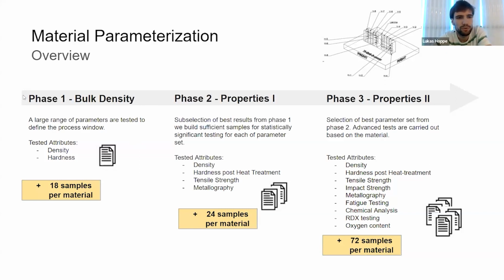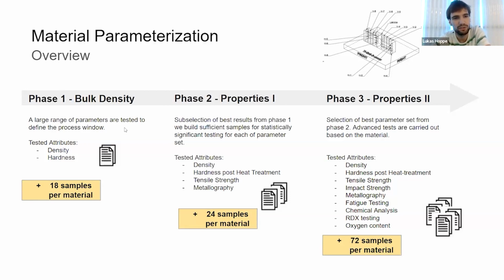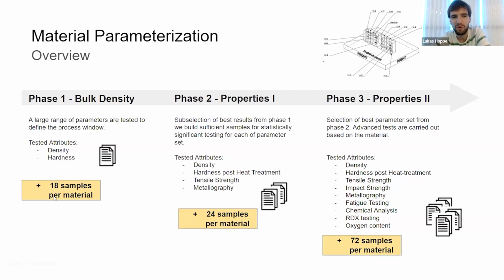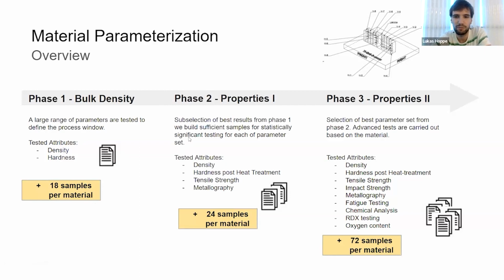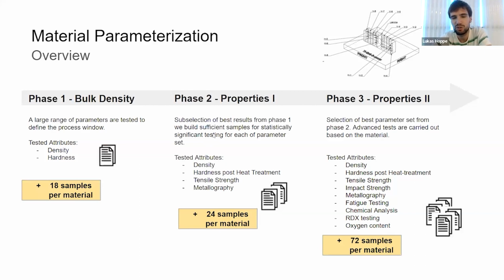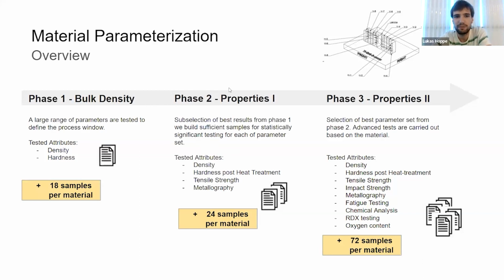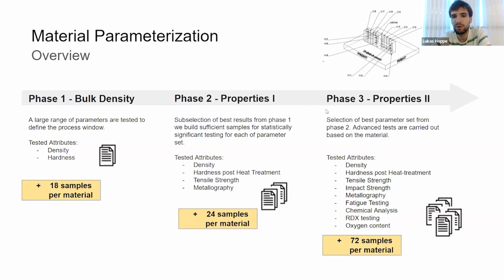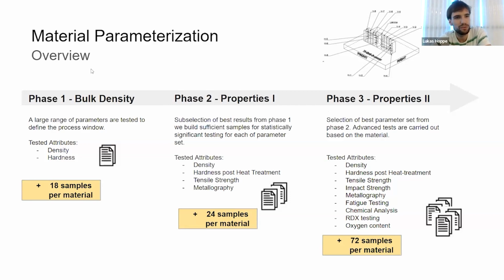Parameterization (Part 1) - Meltio Training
Do you know the process we follow to find out the best parameters and properties of a material? Our characterization process has three phases and we tell you about them below:

✅Phase 1 — Bulk Density
A large range of parameters are tested to define the process window. + 18 samples per material.

✅Phase 2 — Properties I
A subselection of best results from phase 1 we build sufficient samples for statistically significant testing for each of the parameters set.

✅Phase 3 — Properties II
Selection of best parameter set from phase 2. Advanced tests are carried out based on the material. + 72 samples per material.

As important data, the parts we make during the whole characterization process are very dense, and, in particular, in phase 2, our mechanical properties are higher than the traditional ones.

Do you want to know more about materials and their applications?